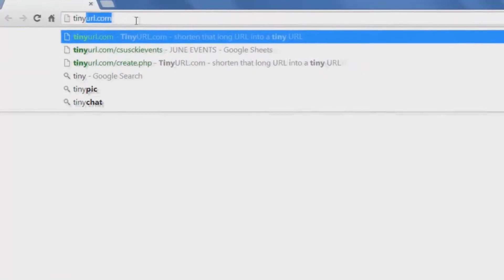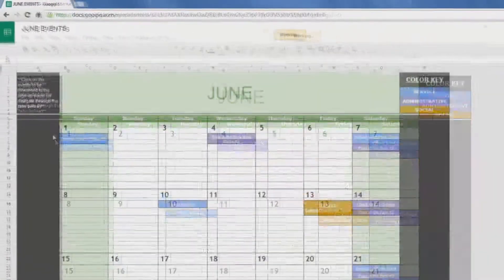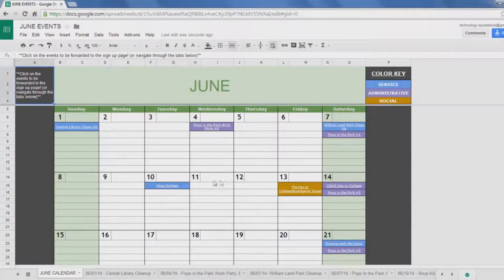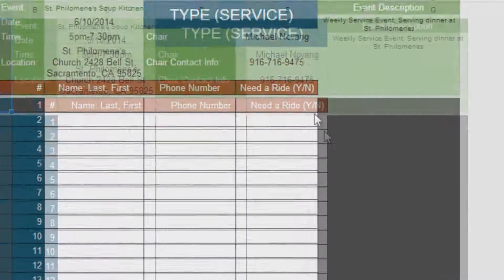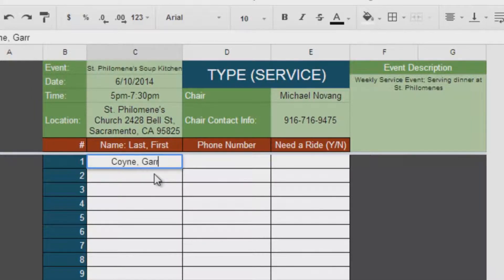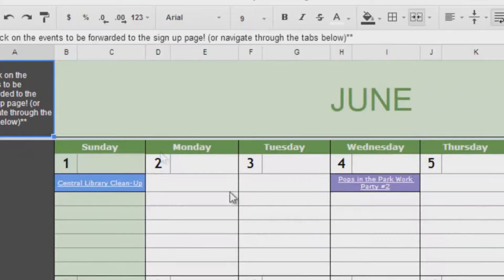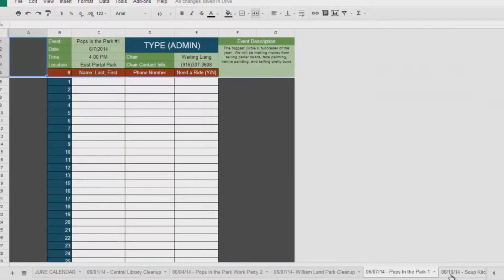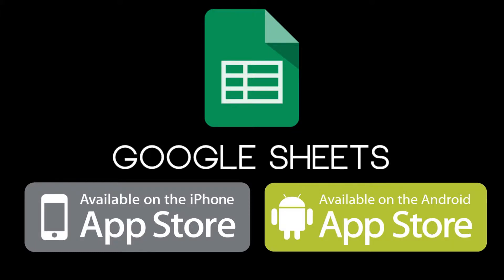How to use Google Sign Up Sheets 2014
by Abraham Nguyen